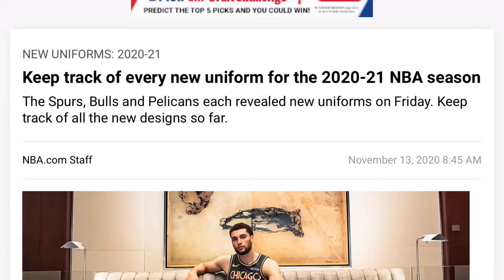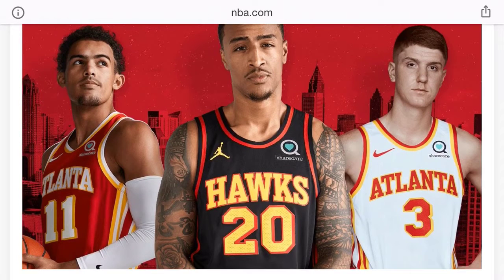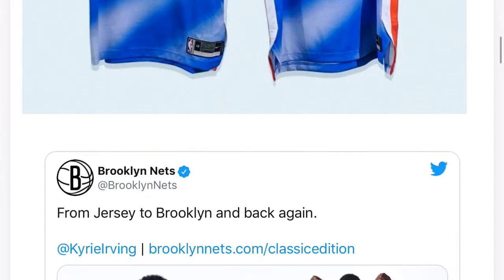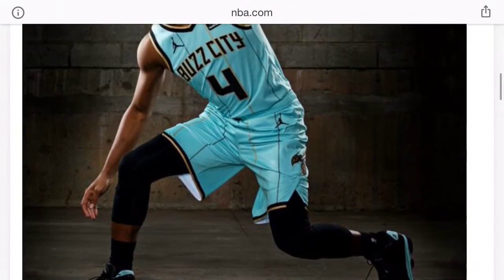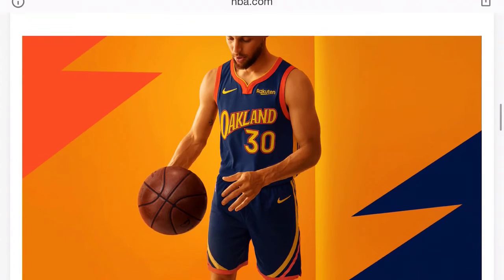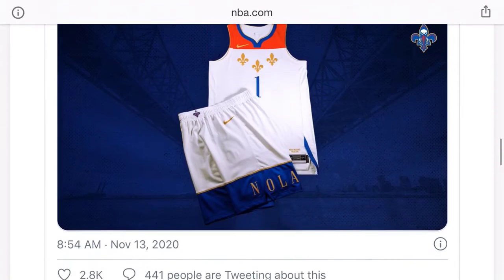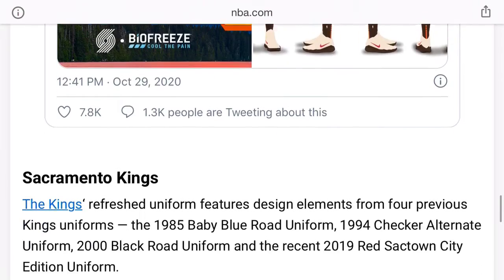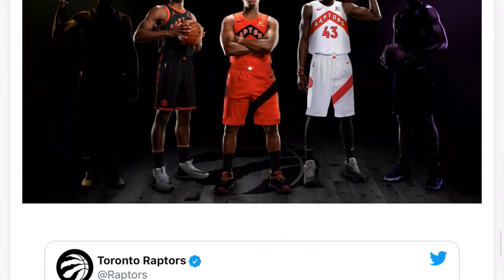Breezy bucketz reacts to 2020-2021 NBA SEASON JERSEYS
Listen ad-free with YouTube Premium
Song
Aim For The Moon
Artist
Pop Smoke
UMG (on behalf of Victor/Republic Records); BMI - Broadcast Music Inc., Warner Chappell, LatinAutor - UMPG, UNIAO BRASILEIRA DE EDITORAS DE MUSICA - UBEM, ASCAP, UMPG Publishing, LatinAutor - Warner Chappell, Create Music Publishing, and 6 Music Rights Societies